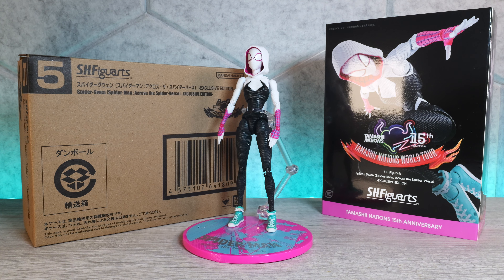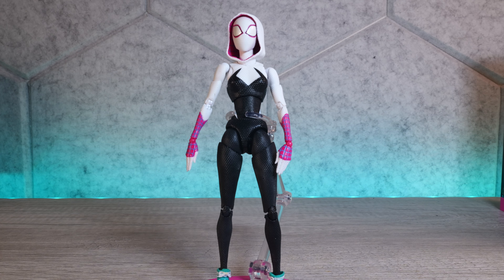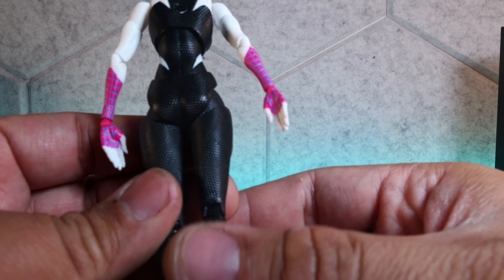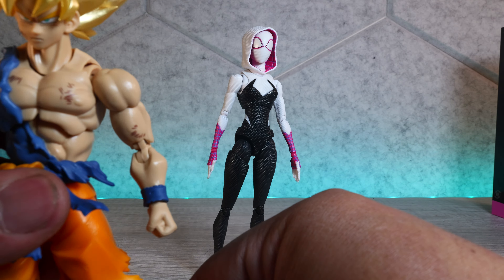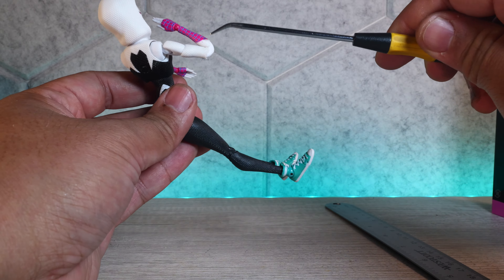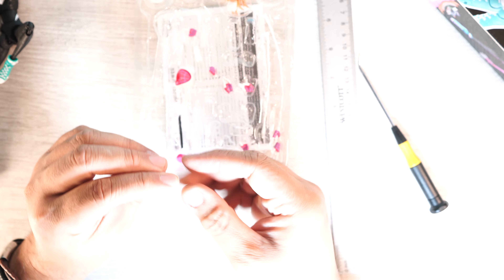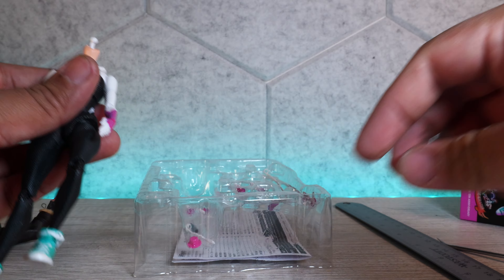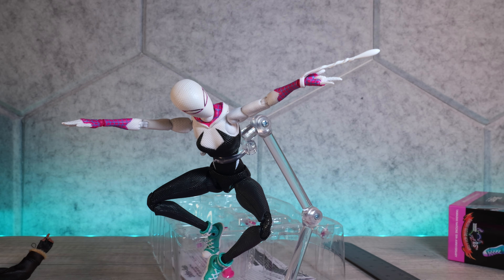Toy Review: S.H. Figuarts Spider Gwen from Spider-Man: Across the Spider-Verse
Go to my partner to get premium wireless for as low as $15 a month. New activation and upfront payment for 3 mo. service required. Taxes & fees extra. Unlimited plans using more than 40GB/mo. will experience lower speeds with video streams at ~480p. Restrictions apply.

Timestamps:
Intro 0:00
Paint and Detail 2:29
Articulation and Scale 4:17
Accessories 6:51
Conclusion 10:49
Showcase 11:43

Written by: Dexter Arafiles
Directed by: Janelle Arafiles
Edited by: Eric Naranjo
Art By: Rigo Martinez and Ron Hunt